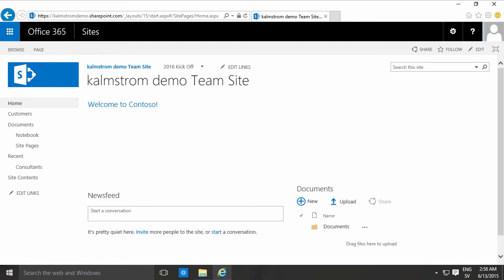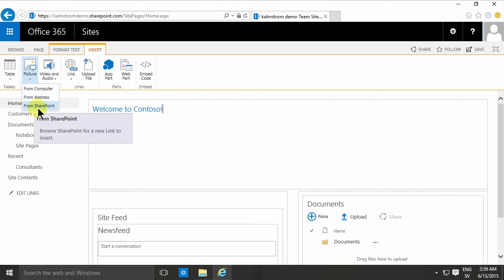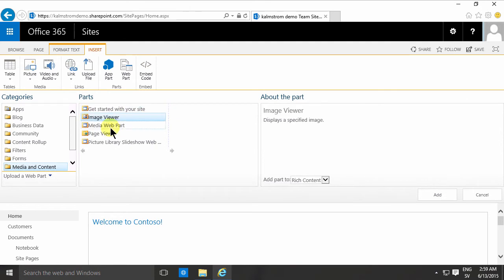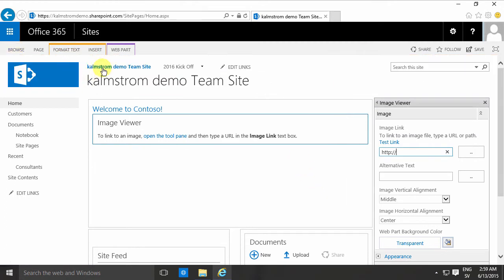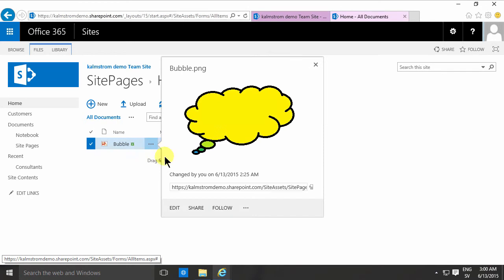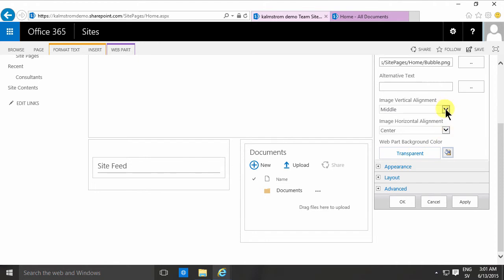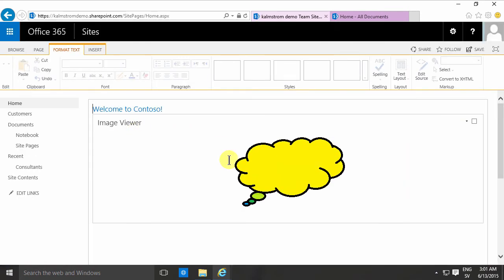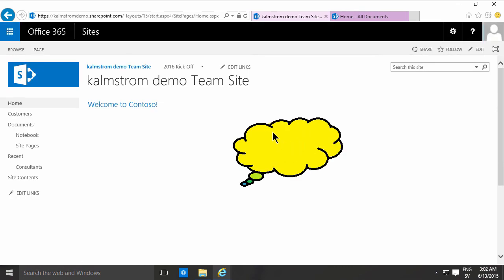Picture Library Slideshow Web Part - 1/2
In this demo in the 'SharePoint Online from Scratch' series, Peter shows how to add pictures using a web part called ‘Picture Library Slideshow Web Part’. Also refer to